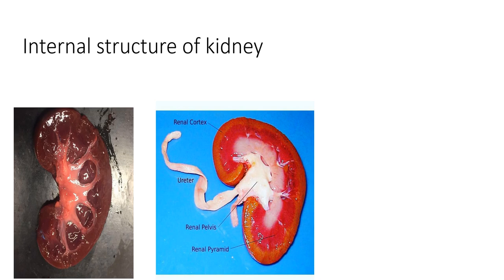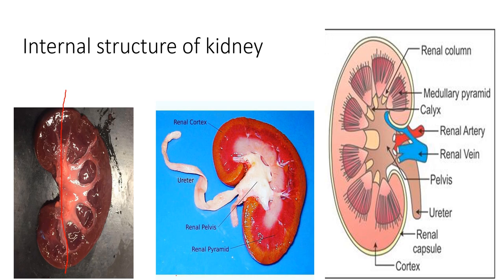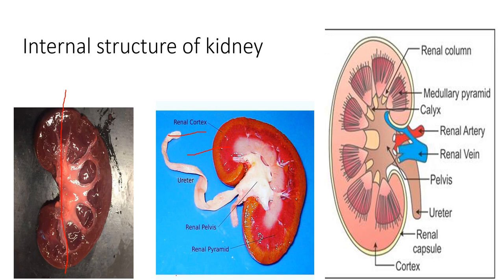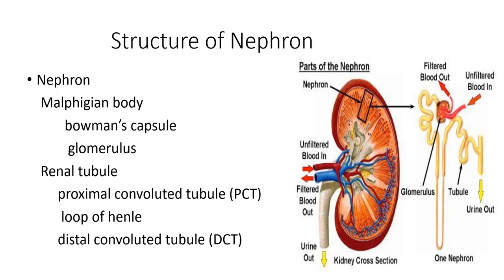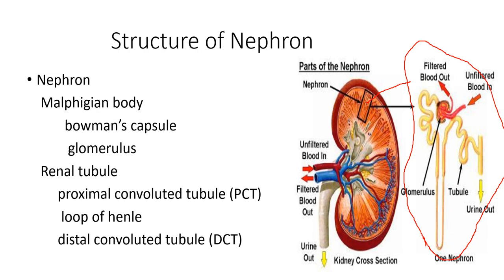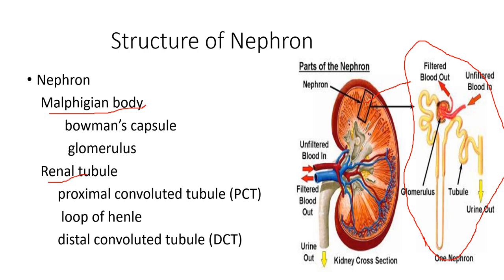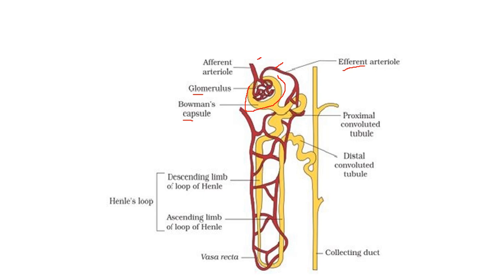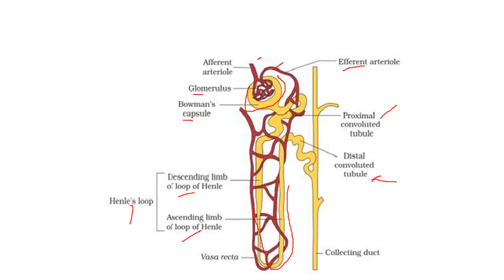EXCRETION IN ANIMALS PART 2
Grade 10 Life processes-EXCRETION